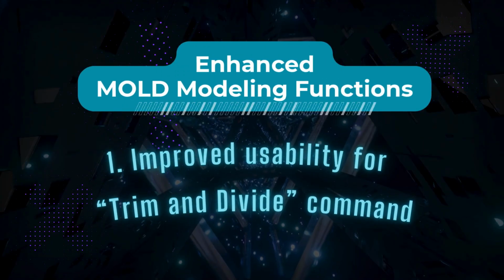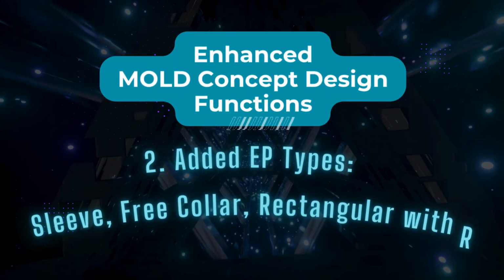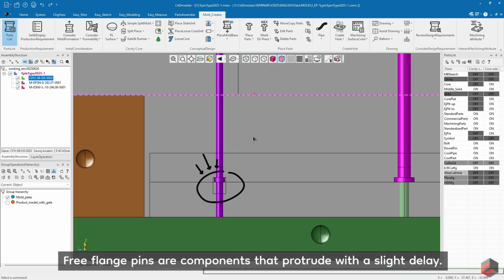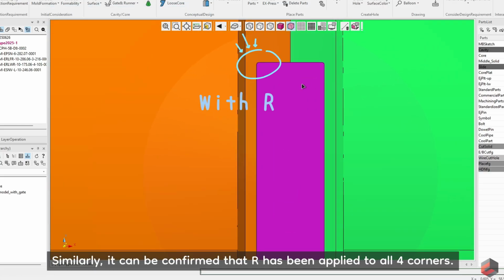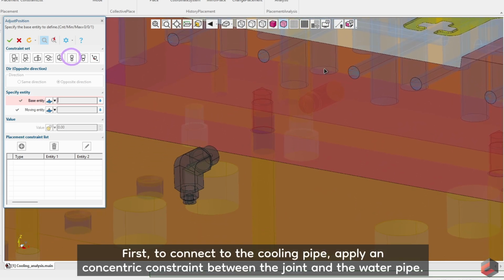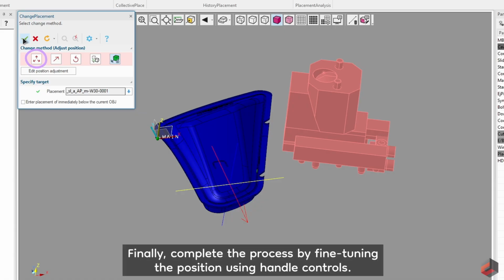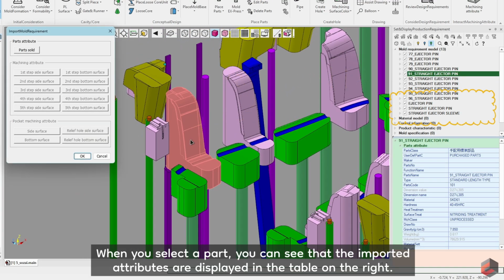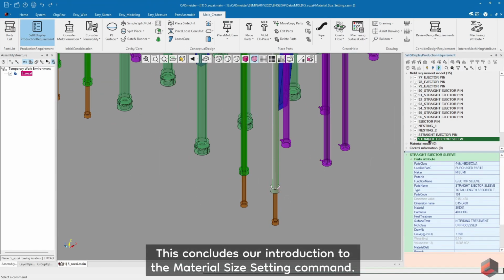CADmeister Version Up 2025 - MOLD Function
CADmeister 2025: MOLD section

• Improved mold modeling functions for greater efficiency
• Expanded support for various ejector pin types
• Enhanced alignment and placement operations

Topic
00:34 - Improved usability for "Trim and Divide" command
02:20 - Added EP types: Sleeve, Free Collar, Rectangular with R
06:13 - Enhanced usability of "Change Placement" command (Alignment)
09:40 - "Material Size Attribute Setting" - Automatically assign material sizes to machining parts in bulk